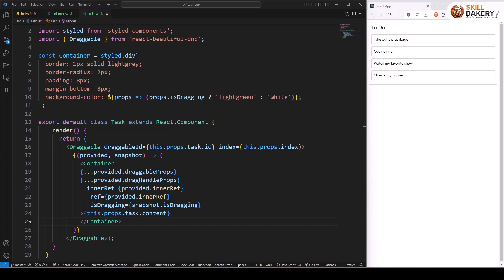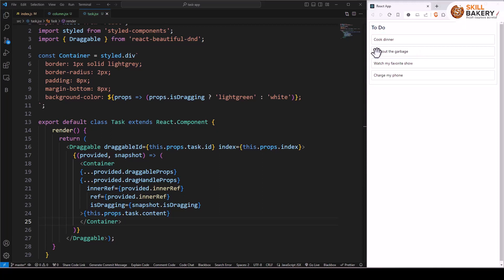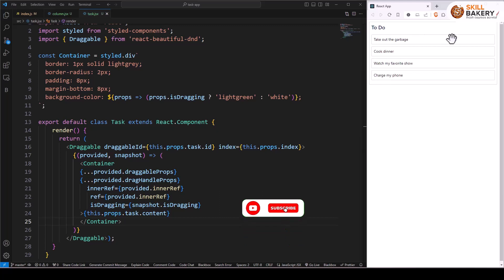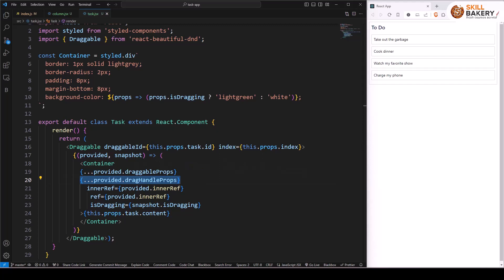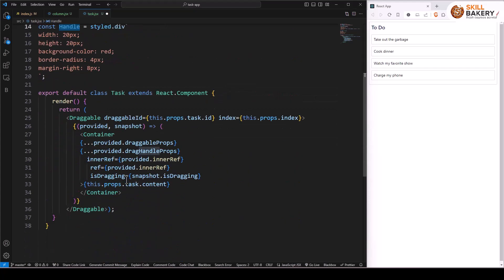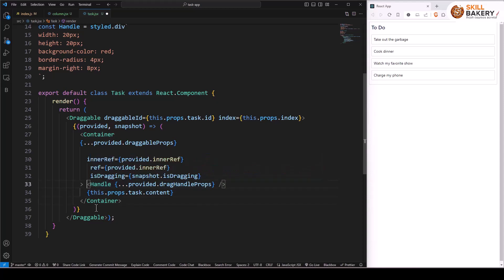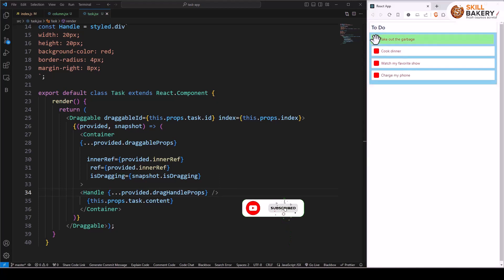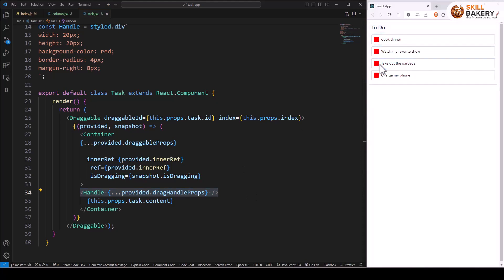8 - Custom Drag Handle Full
Welcome to SkillBakery Studio!

In this tutorial crafted for web developers, we're venturing into the realm of customizing drag handles to their full potential. Creating a custom drag handle enhances user interaction and control in your web applications, providing a tailored and polished experience. Whether you're a React enthusiast or seeking to refine your UI design, this tutorial is designed to guide you through the process of implementing a custom drag handle to its fullest extent using React.

Video Topics:

Significance of Custom Drag Handles in Web Development
Designing and Implementing a Fully Customizable Drag Handle
Leveraging React for Dynamic Drag Handle Components
Real-world Examples: Enhancing User Experience with Custom Drag Handles
Fine-tuning Drag Handle Functionality and Appearance
Best Practices for Implementing Custom Drag Handles in React
Follow along as we explore the essential concepts and practices of creating a fully customizable drag handle in React, empowering you to add sophistication and precision to your web applications.

Explore more of our web development tutorials and creative insights in our playlists.

Thank you for being part of our community! Let's continue to explore and master the art of web development together.